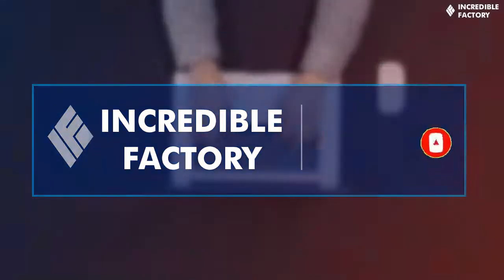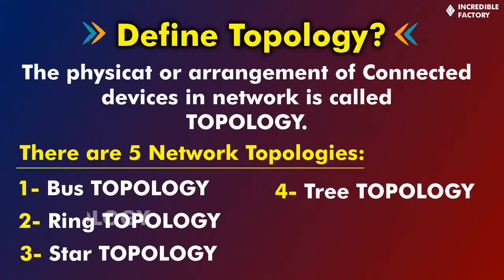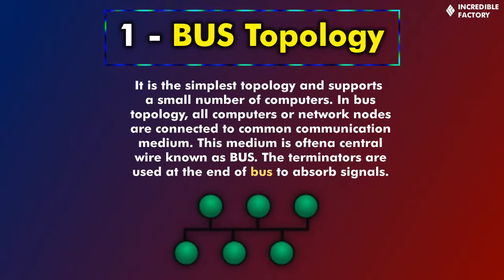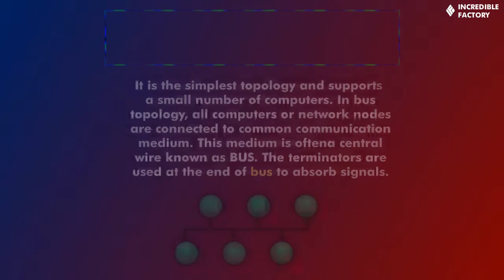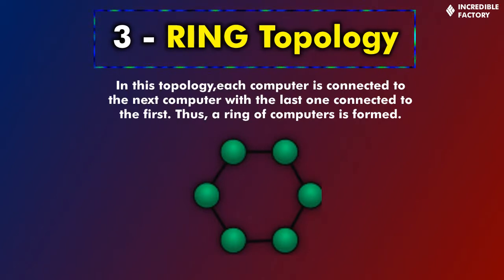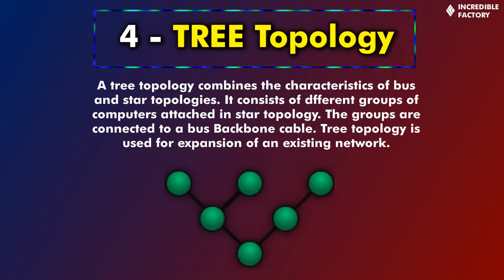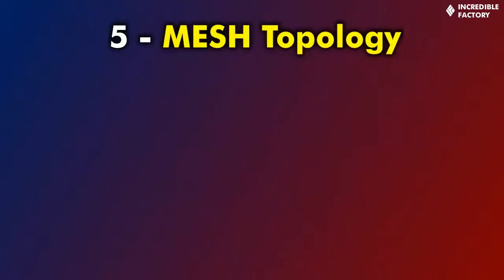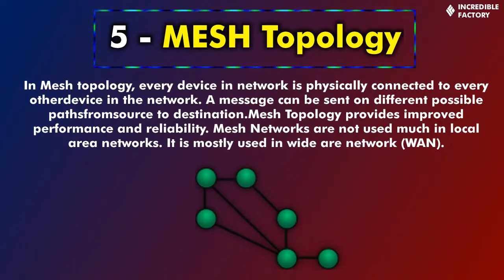Define Network Topology | What is Network Topology in computer | Topology and 5 Topology Networks!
Dear Student, in this Video 5 Network Typologies will Discussed in Easy Wording with detail which are given below:
1- Bus Topology
2- Star Topology
3- Tree Topology
4- Ring Topology
5- Mesh Topology
Background Music Used - Digital Solitude (YouTube Audio-Library)